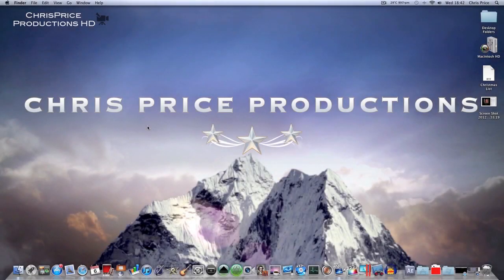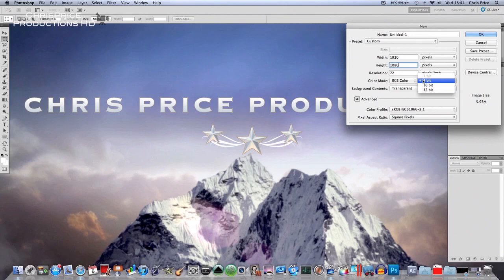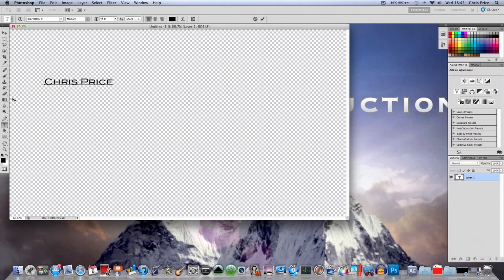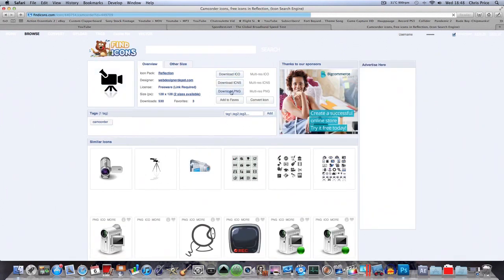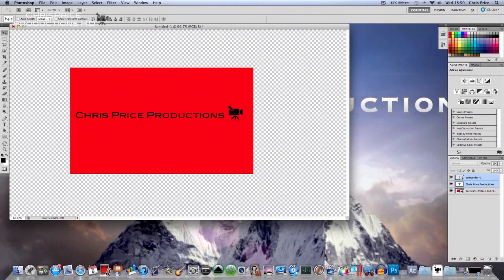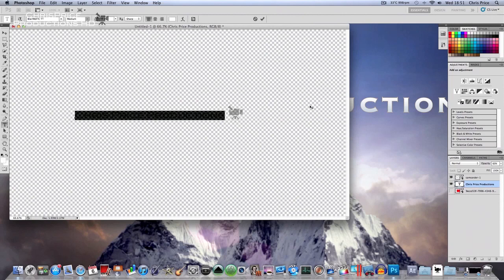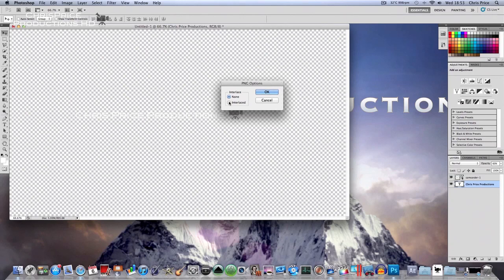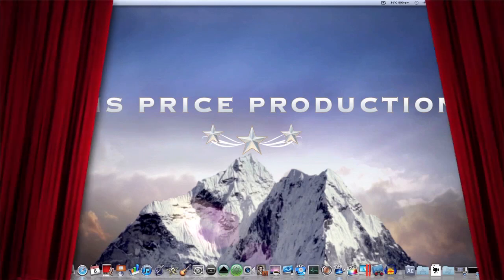How To: Create A Logo/Watermark Using Adobe Photoshop CS5 HD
A quick (I don't think my definition of quick is the same as yours:P) tutorial to show you how to create a simple but effective logo/watermark using Adobe Photoshop CS5.

Chris Price Productionsᵀᴹ 2013®
Protected Under Copyright Law 2013©